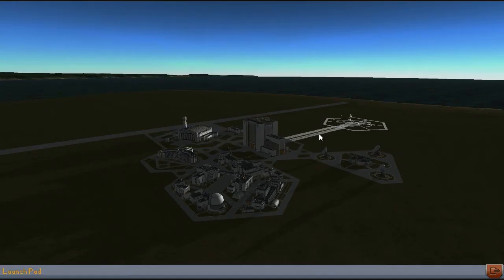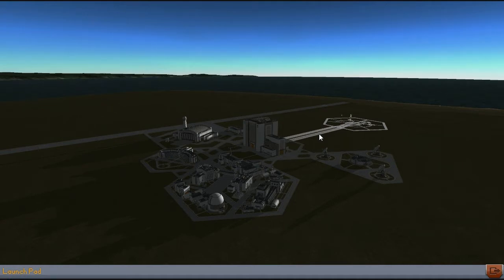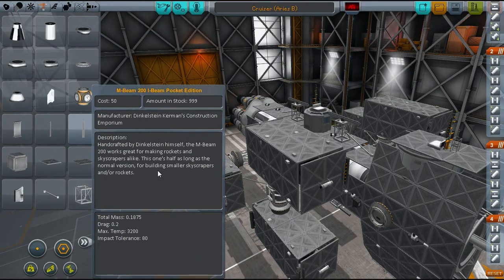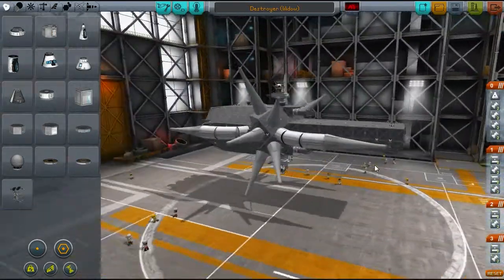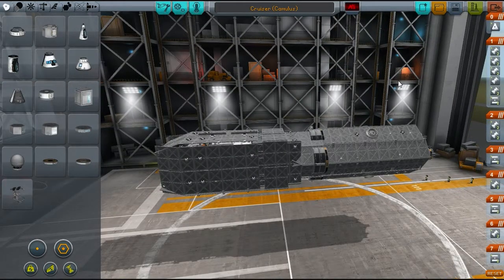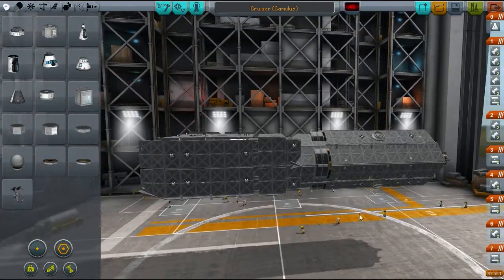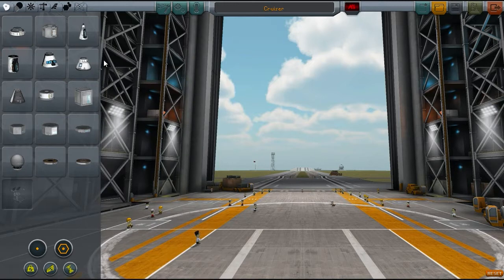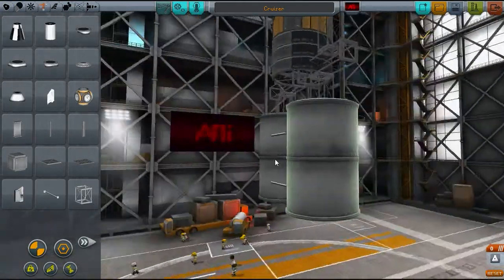KSP naval Academy Ep7: Cruisers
KSP naval Academy Ep7: Cruisers. Cruisers are the largest warships still used by the United States Navy and in space would probably fill a similar roll, although they may act a bit differently and use newer tactics. In this episode we discuss the roll of the space cruiser and build one, then demonstrate how a space cruiser might take on an orbital threat.